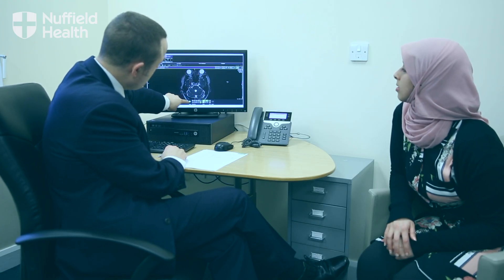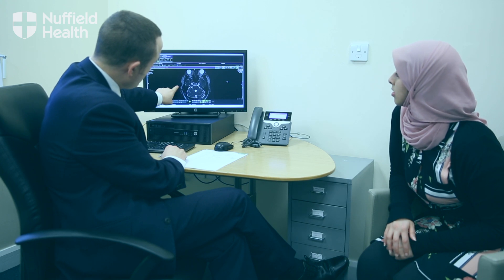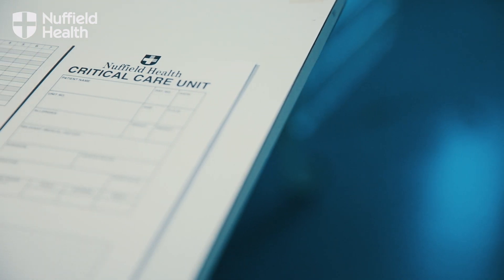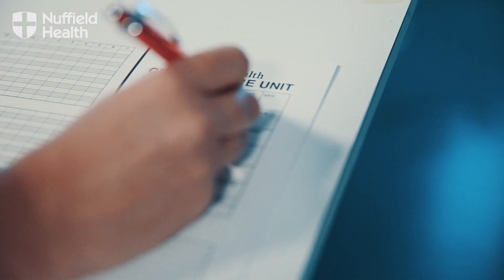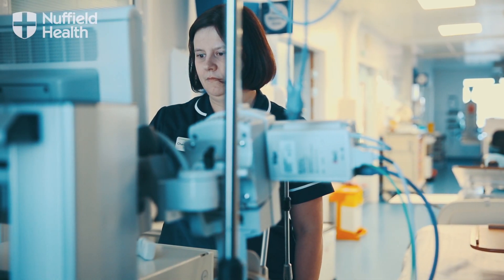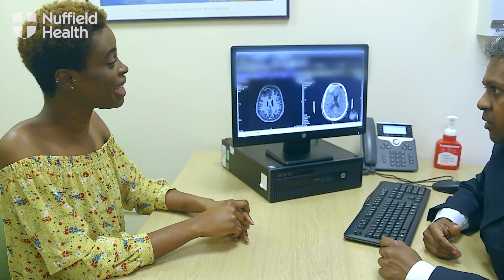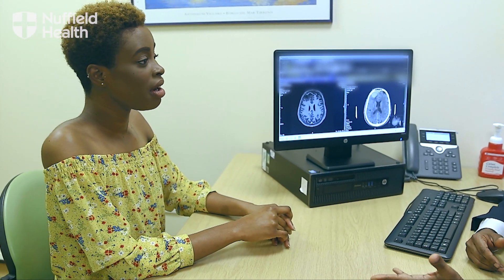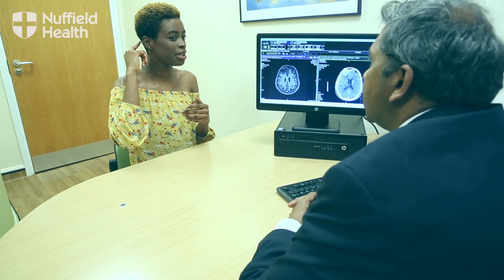Brain surgery at the Centre for Spinal and Neurosurgery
Meet consultant neurosurgeons Mr Kenan Deniz and Mr Gnanamurthy Sivakumar to find out more about brain surgery at the Centre for Spinal and Neurosurgery at Nuffield Health Leeds Hospital, Yorkshire, UK.

Nuffield Health Leeds Hospital, UK is one of very few private centres outside London that can offer complex brain and cranial surgery.

Find out more about the Centre for Spinal and Neurosurgery at Nuffield Health Leeds Hospital